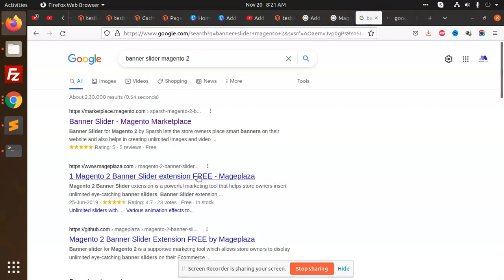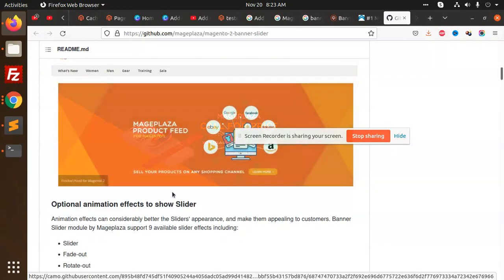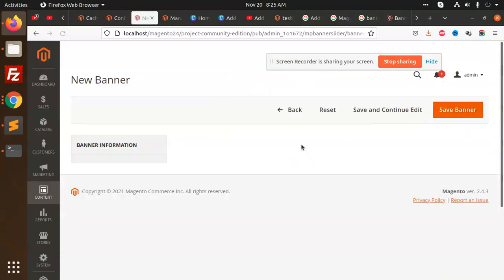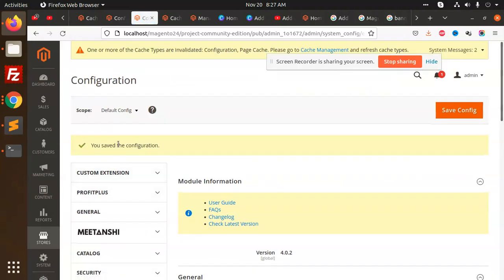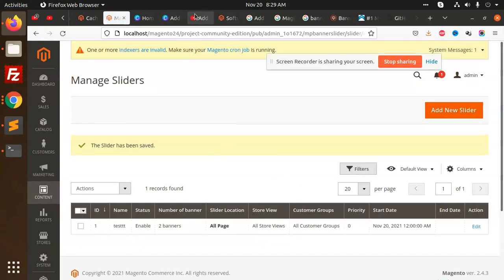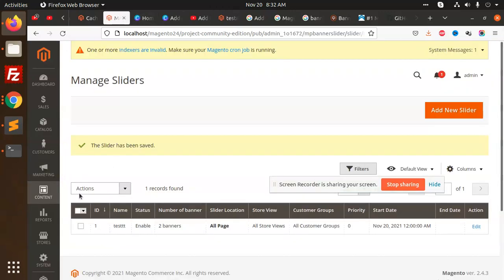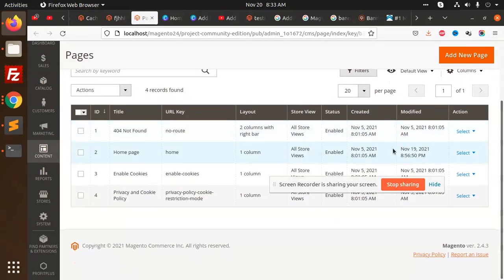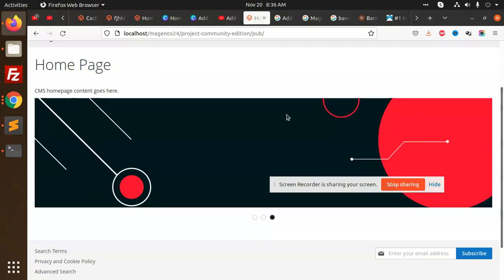Magento 2 free banner slider | Magento 2.4.3 Inbuilt Banner Slider| How to add banner slider Magento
Magento 2 free banner slider extension | Magento 2.4.3 Inbuilt Banner Slider
How to add banner slider in magento 2